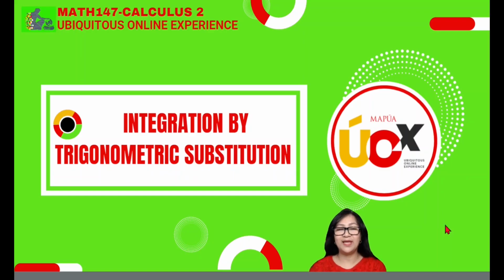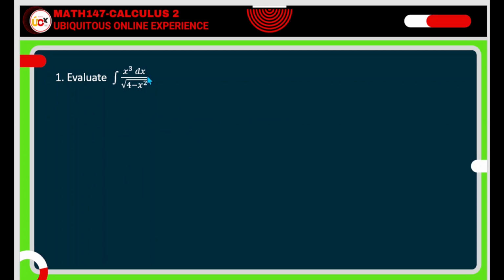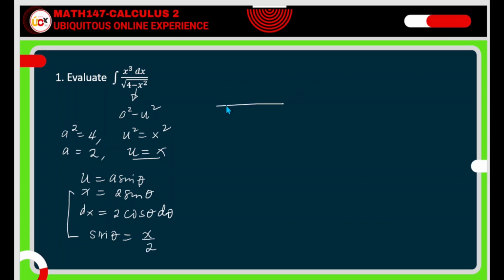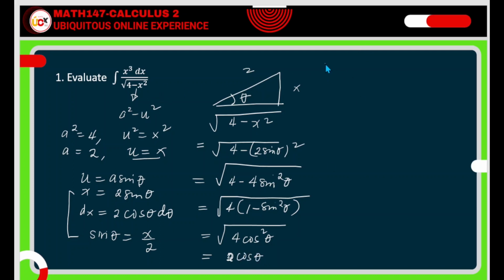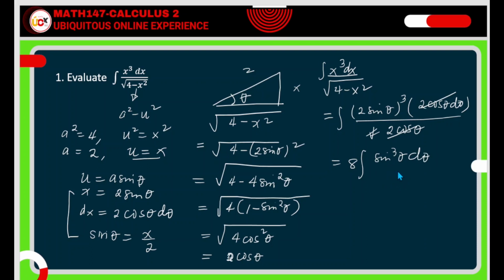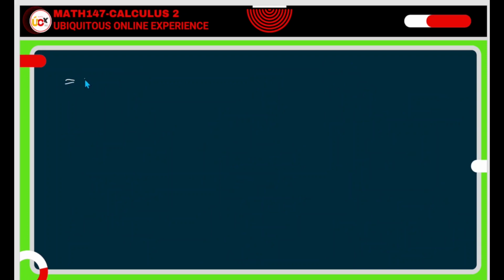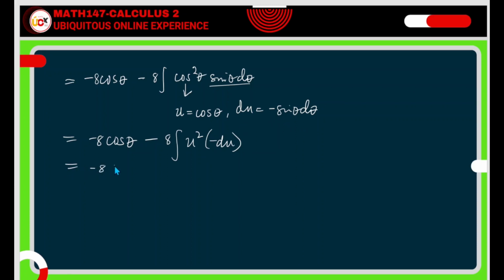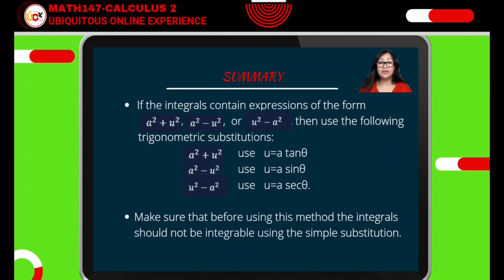Lesson 9c Integrals by Trigonometric Substitution